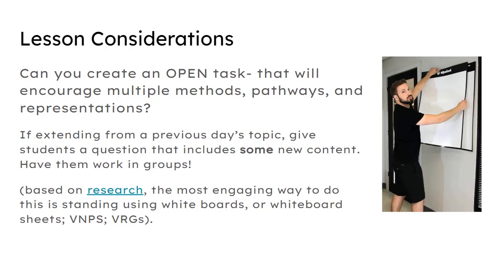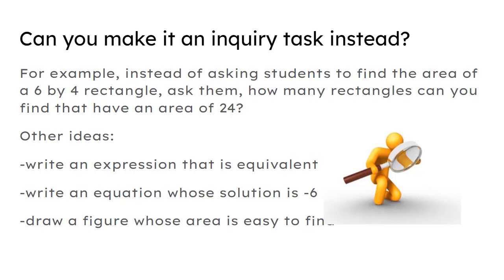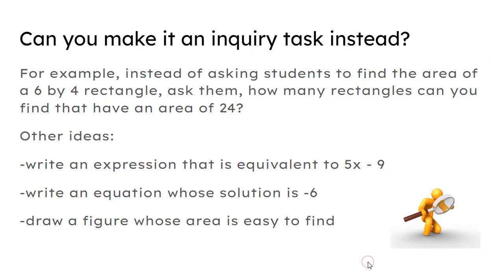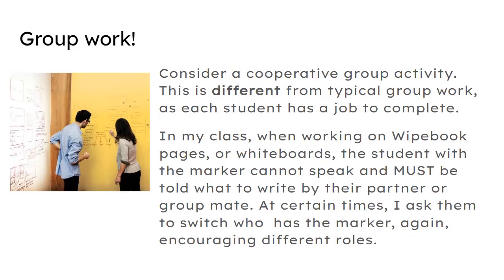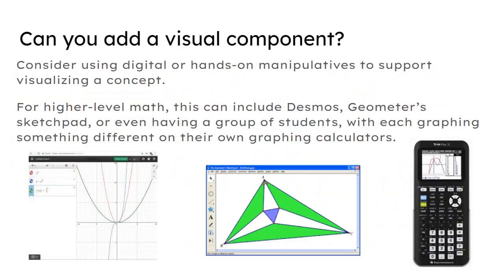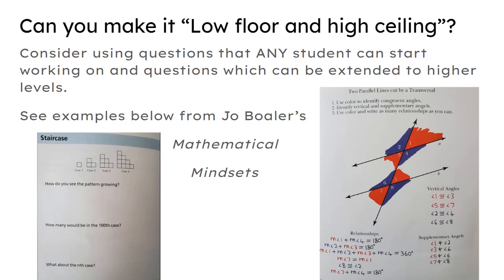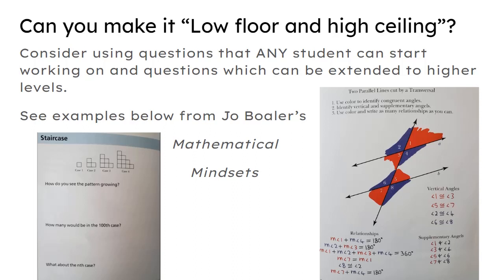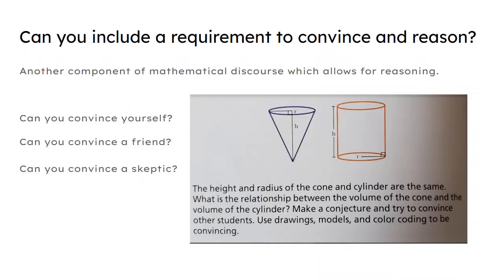Engaging Lessons ideas and suggestions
While this video is designed specifically for students completing their edTPA Secondary Math program, here are some recommendations for making your math lessons more engaging.

Dr. Patricia Kolodnicki is a seasoned elementary, middle, and secondary math educator. With over 15 years of experience in the classroom, she has begun also working at the college-level and has successfully helped student teachers prepare for and pass both Elementary (Task 4) and Secondary Mathematics edTPA.

Additional videos can be found on my playlists and resources mentioned in the video can be found under the heading EDTPA DOCUMENTS.